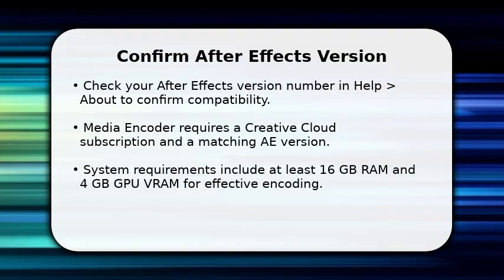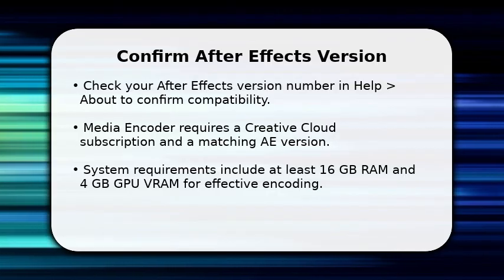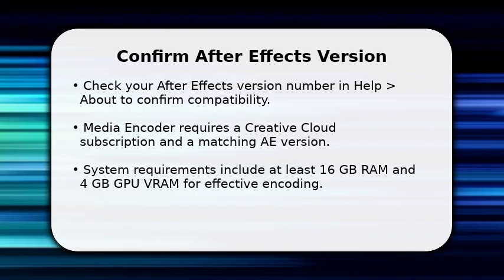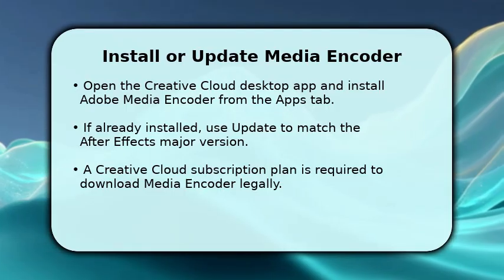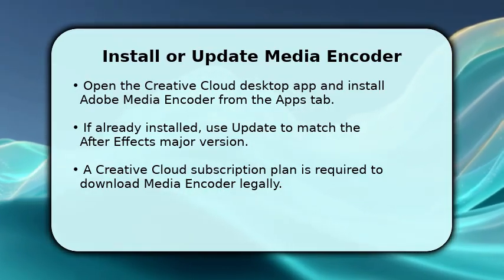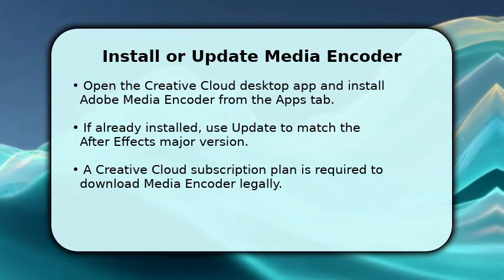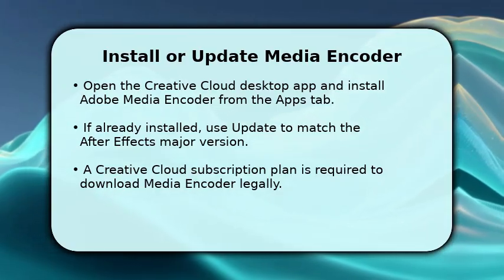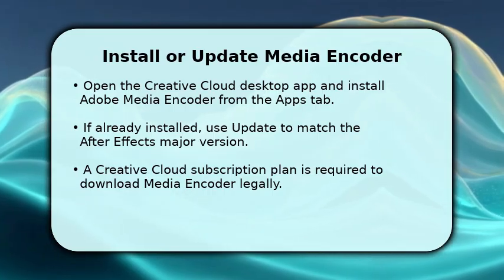How to Get Media Encoder for After Effects (updated)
How to Get Media Encoder for After Effects (updated) | 🔒 Surfshark VPN Deal — Stay private and secure. $1.99/mo + 3 Months Free ▸

Discover the essential guide on obtaining and using Adobe Media Encoder for After Effects. This video will walk you through downloading, installing, and integrating this powerful tool to streamline your post-production workflow.

Adobe Media Encoder, After Effects integration, download media encoder, streamlining production with Adobe MEE, MediaEncoder PostProductionWorkflow, Adobe AfterEffects Integration,